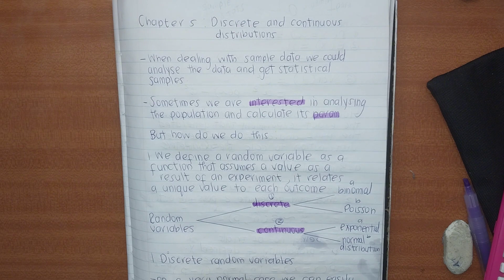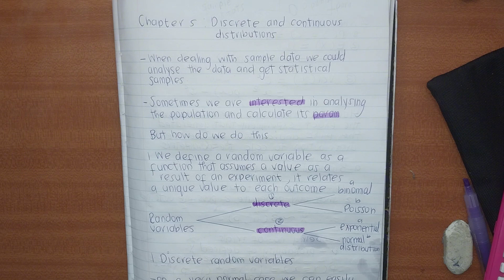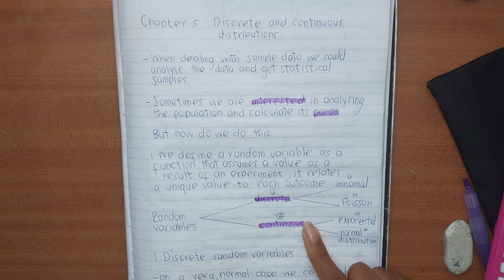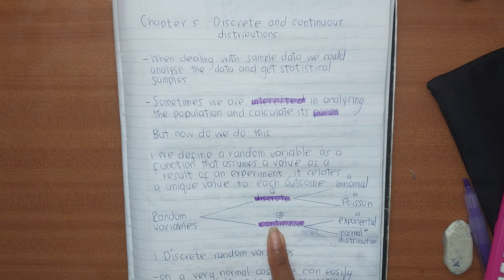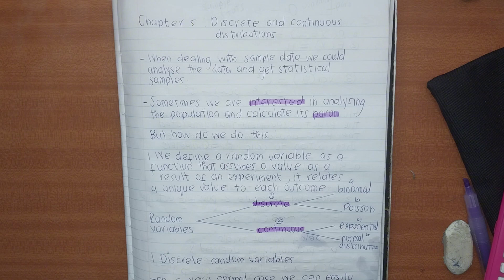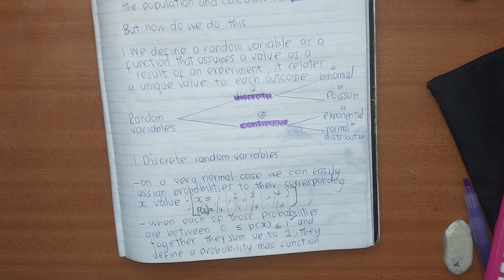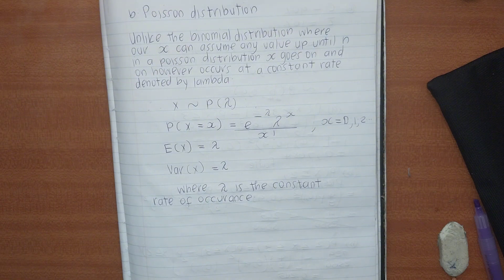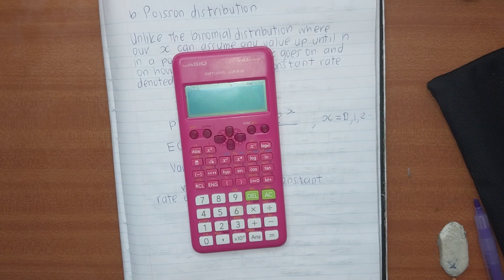Discrete and continuous random variables